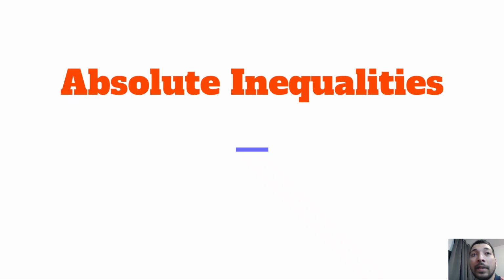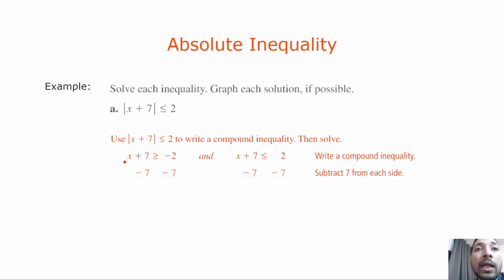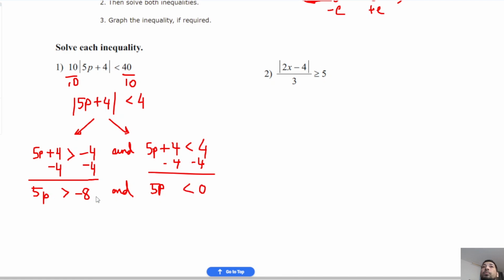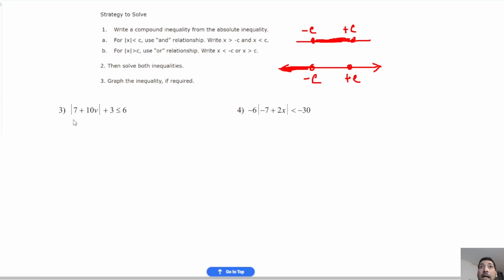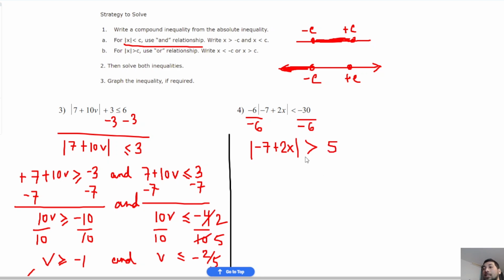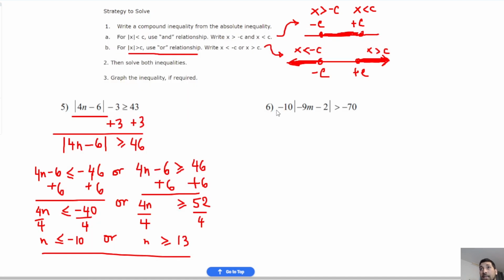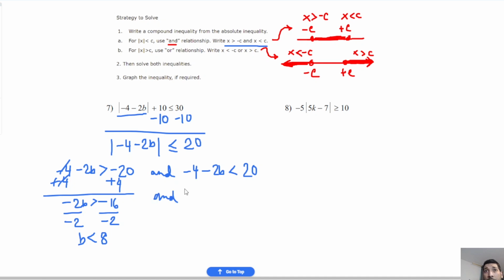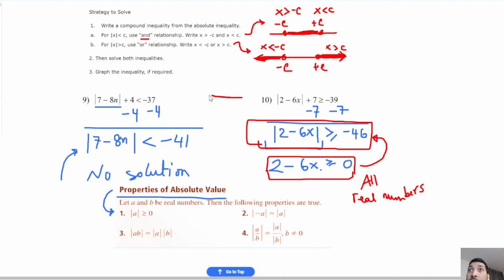Solving Absolute Value Inequalities | Algebra One Made Easy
Master absolute value inequalities in this clear and concise Algebra One tutorial! 📏 Learn how to solve inequalities involving absolute values by breaking them into two cases, understanding "and" and "or" solutions, and graphing the results on a number line. This lesson will guide you step-by-step through common problems and real-world examples, ensuring you feel confident and ready to tackle any challenge.

Perfect for 8th and 9th-grade students aiming to strengthen their Algebra skills and prepare for advanced math topics. 🚀

🎯 Want guaranteed Algebra success? Join my Algebra Mastermind System, where I help students achieve A/A+ grades—or I’ll work with them for free until they do!